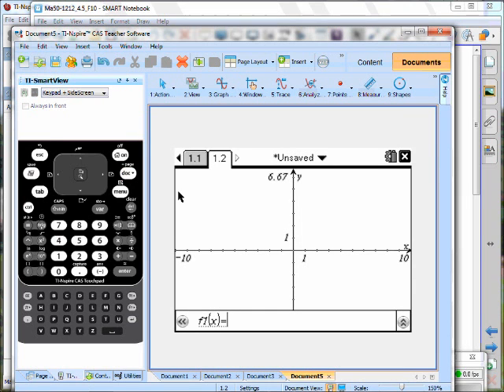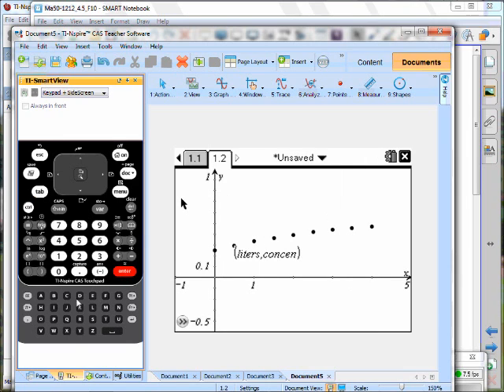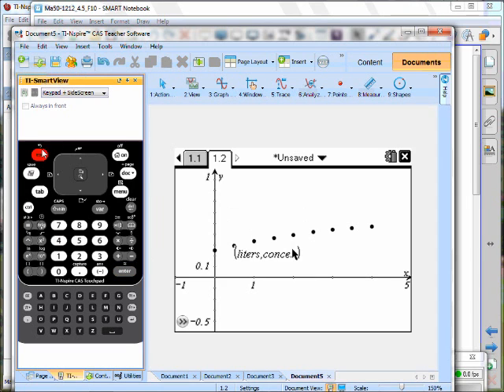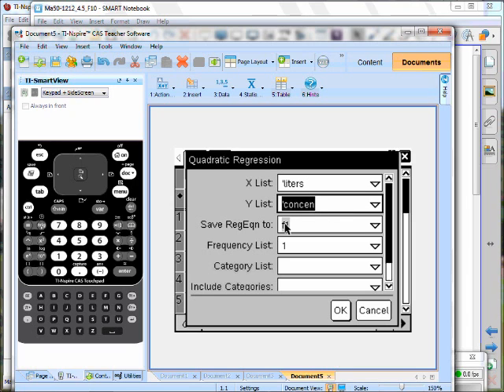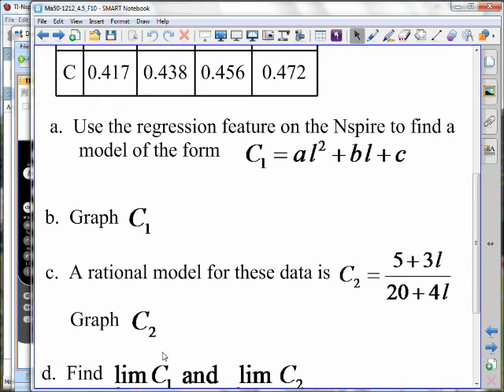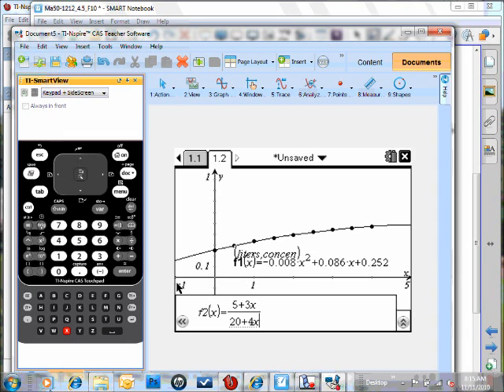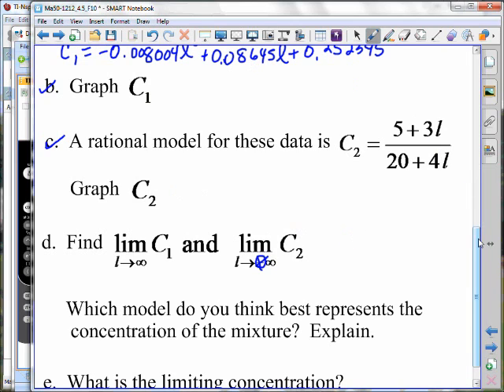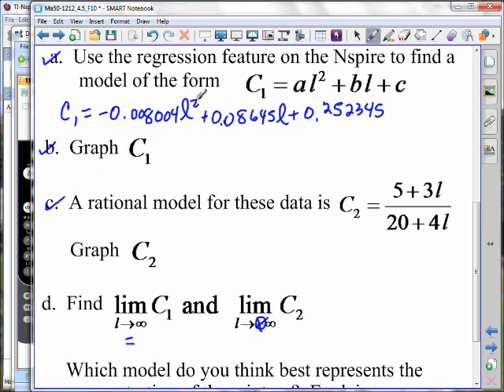Math50 Sec4.5A from Thursday 11-11.wmv